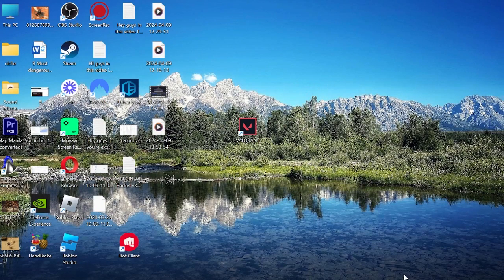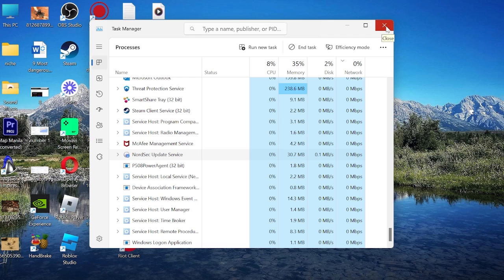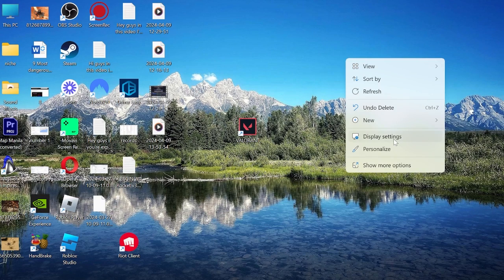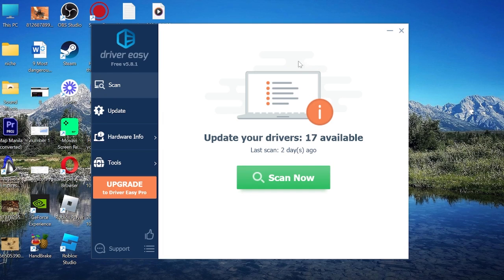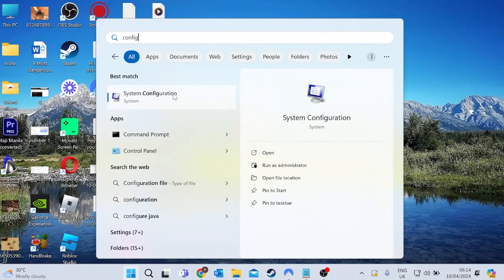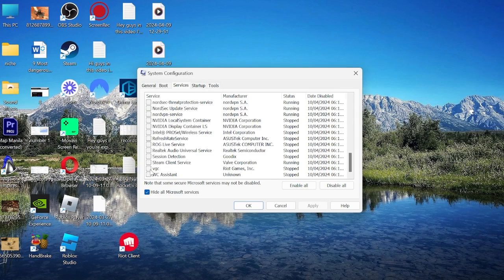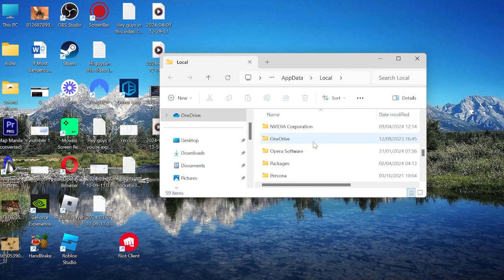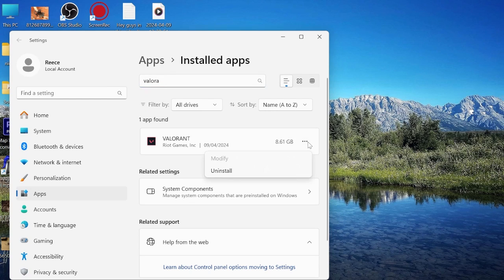How To Fix Valorant Not Launching, Starting Or Opening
Experiencing issues with Valorant not launching, starting, or opening? Don't worry, we've got you covered! In this comprehensive troubleshooting guide, we'll walk you through step-by-step solutions to get your favorite game up and running again.

Whether you're encountering error messages, crashes, or simply nothing happening when you try to launch Valorant, our expert tips will help you diagnose and resolve the problem quickly. From basic troubleshooting steps to more advanced fixes, we'll cover everything you need to know to get back into the game without any hassle.